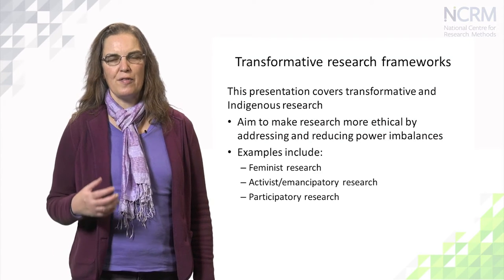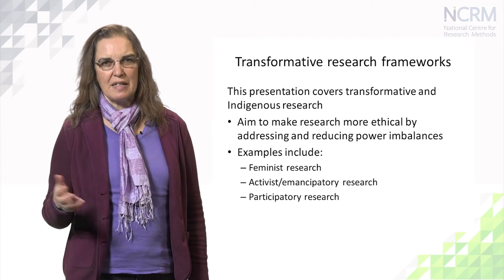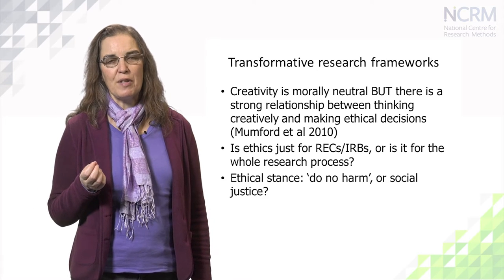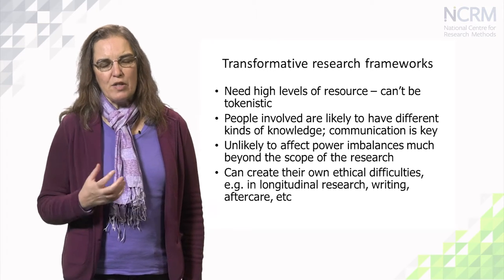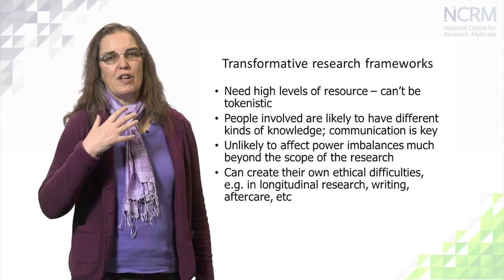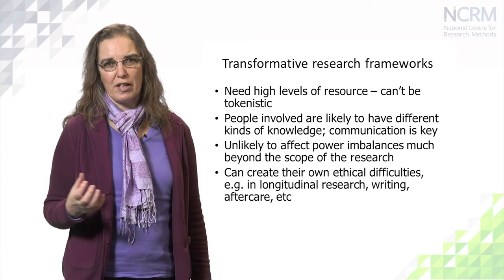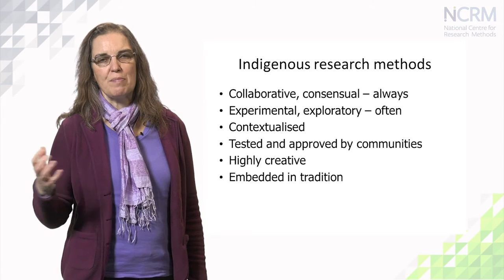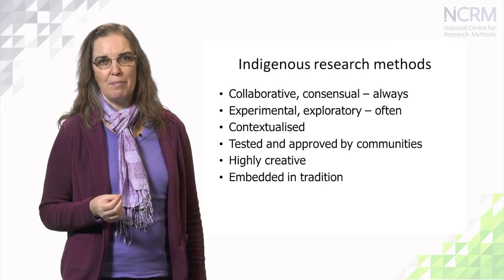Creative Research Methods - Transformative adn Indigenous research (part 3 of 3)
Dr Helen Kara, NCRM visiting fellow, in the third (of three) part of the ‘Creative Research Methods’ NCRM online course.

This video is part of the online learning resources from the National Centre for Research Methods (NCRM). To access the supporting materials (presentation slides, datasets, recommended reading, links to related publications and resources)